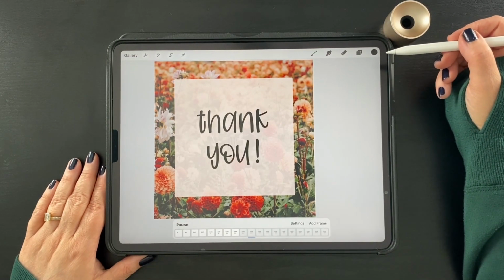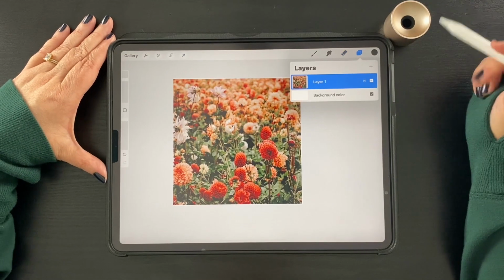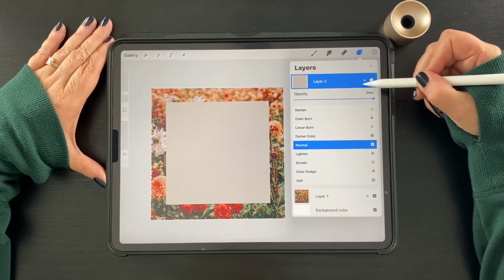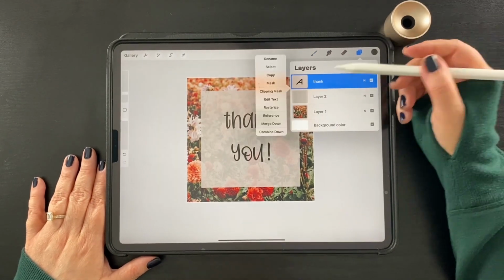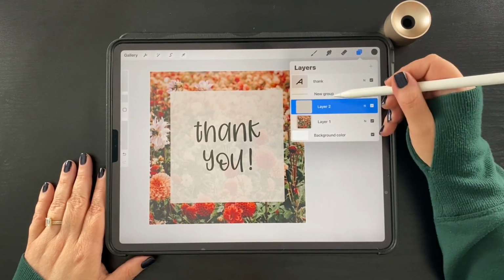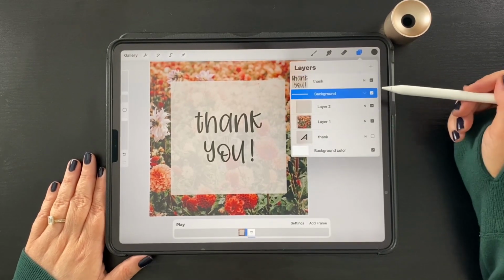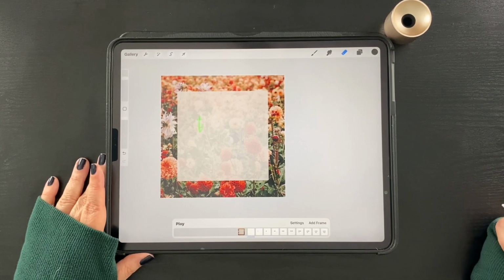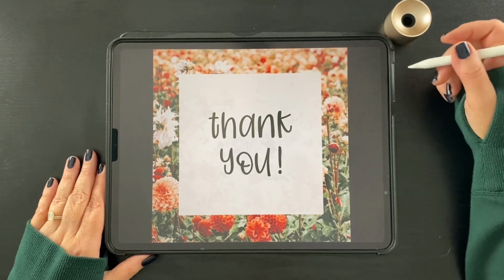Make an Animated Card in Procreate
Greeting cards are super fun and cute, but have you ever tried making your own animated card in Procreate? Kelley (@kelleybrenburke) from TPL Design Team is here to guide you through the entire process. Grab your iPad and let's get to it!

Let’s connect!